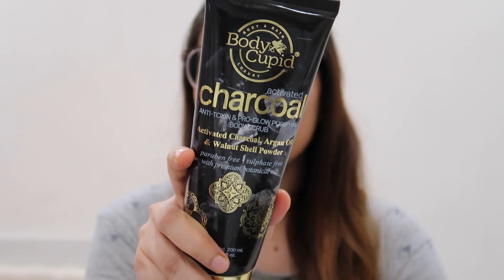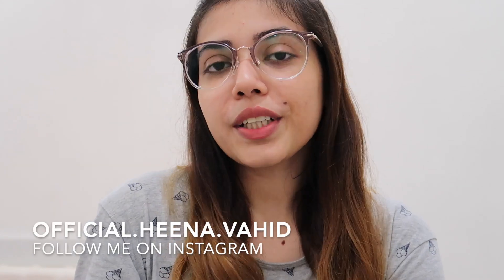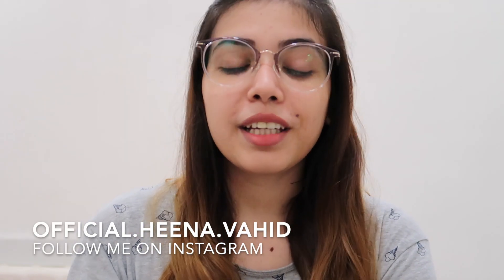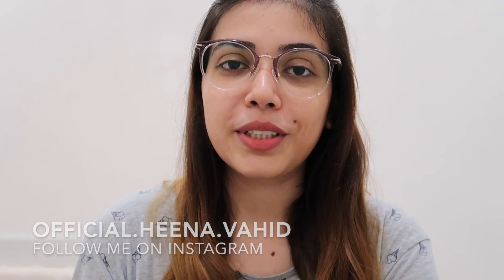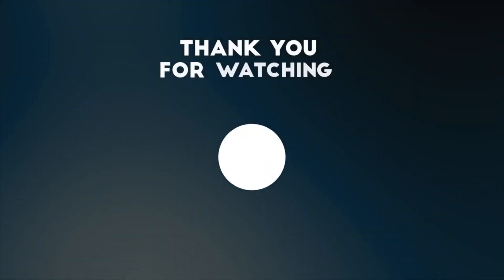Body Polishing at Home || My Experience with Bodycupid Activated Charcoal Body Scrub.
xoxo.